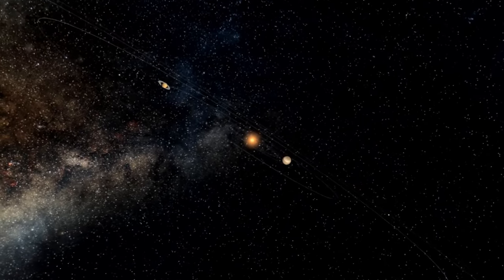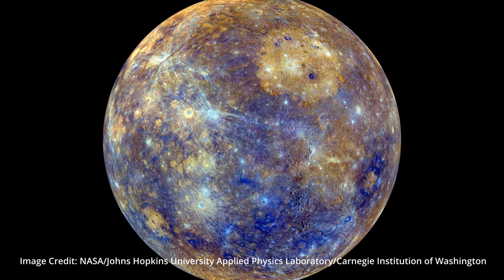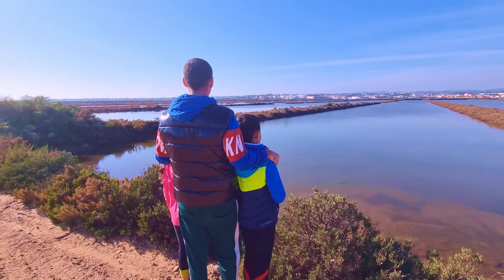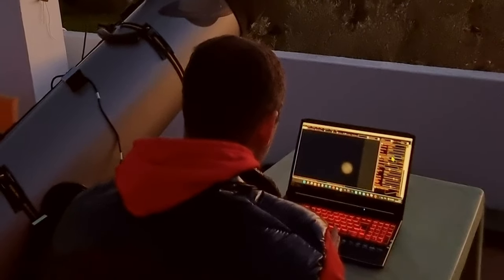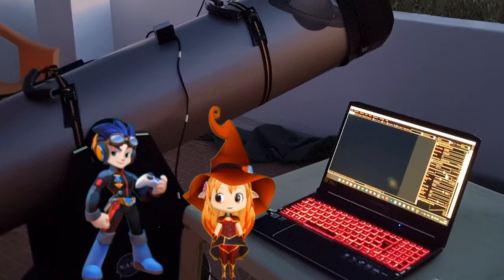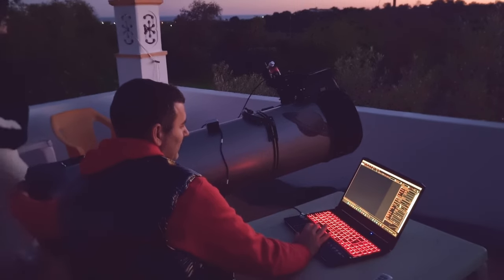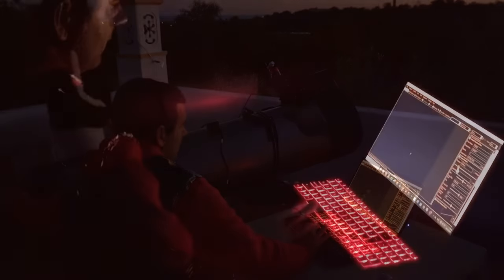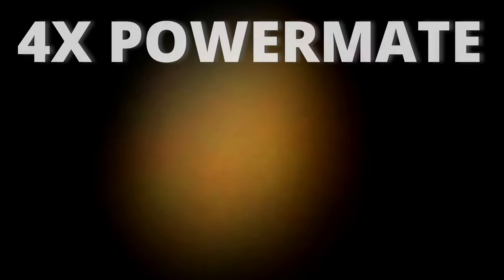MERCURY captured with a 12 inch DOBSONIAN Telescope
💥 *ALL MY GEAR AND FREE RESOURCES HERE:* 💥 Capturing the Planet Mercury with a Telescope is a challenging and worthwhile adventure. This is what you can expect doing astrophotography with a 12" dobsonian telescope over an eq platform and using a ZWO ASI224MC camera. I also took the pictures adding a 2x barlow and 4x powermate and during the video I give an important information if you want to capture Mercury through a telescope.